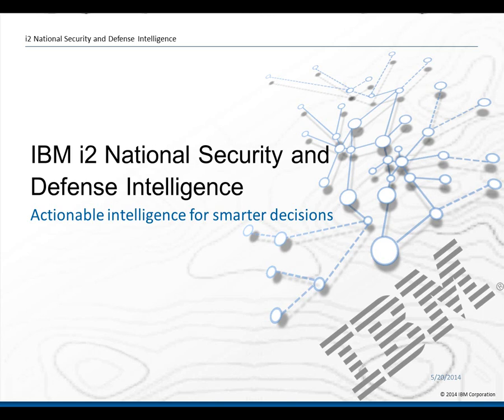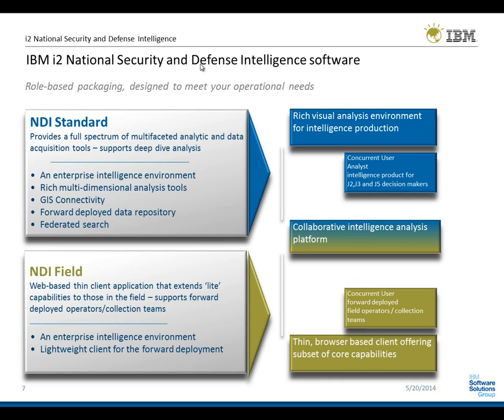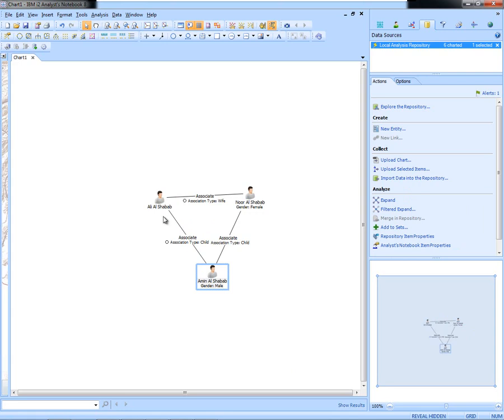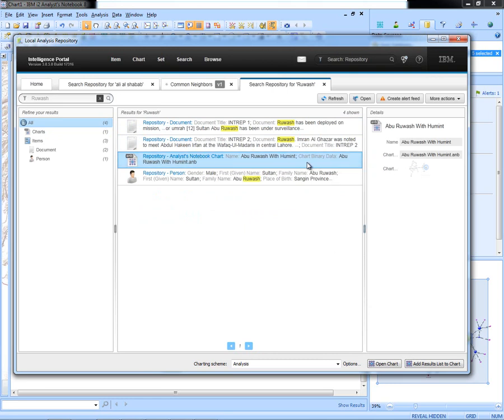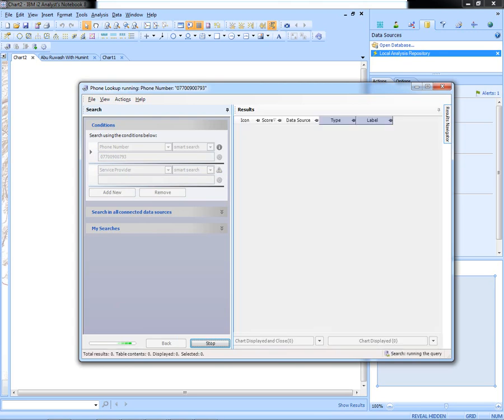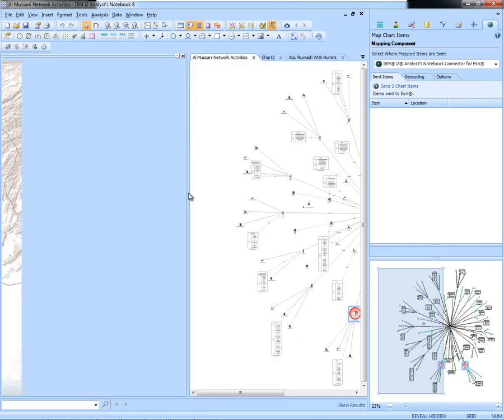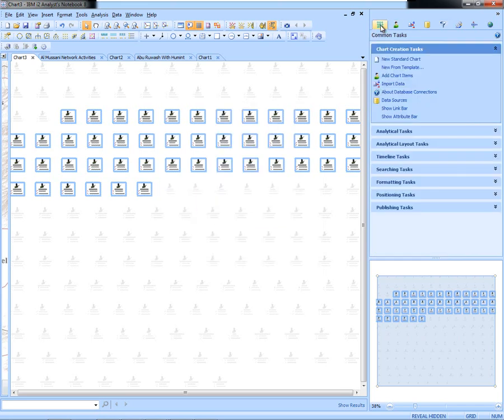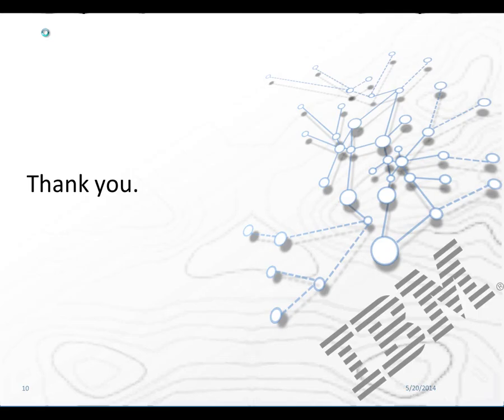IBM i2 National Security and Defense Intelligence Product Demo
In this video IBM Product Manager James Vincent presents an overview and demo of IBM® i2® National Security and Defense Intelligence—a cost effective information exploitation solution that provides data acquisition, multi-faceted intelligence analysis and multi-agency and partner collaboration features.